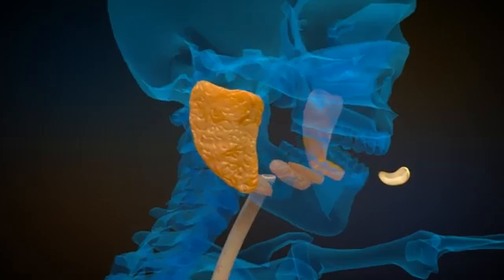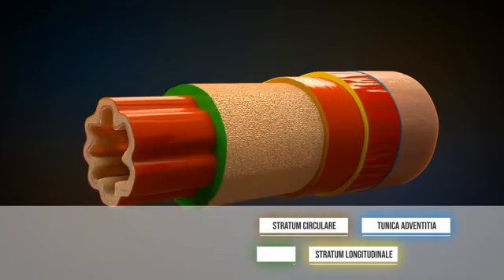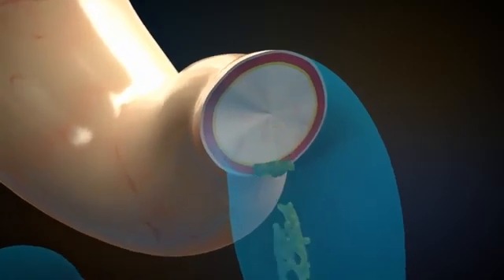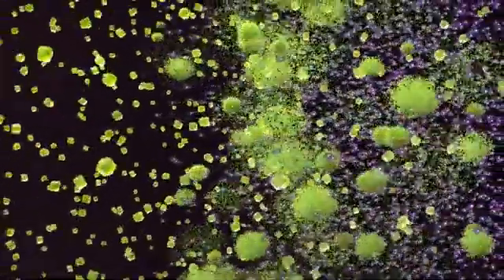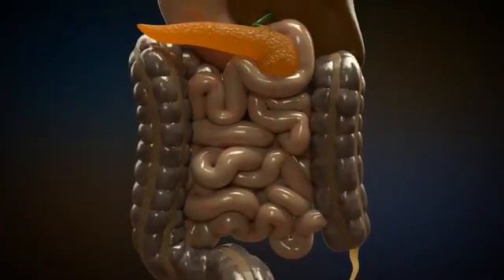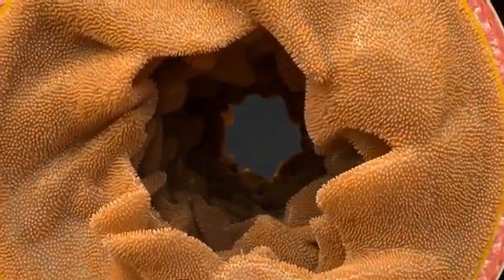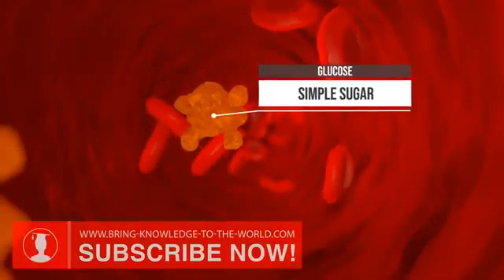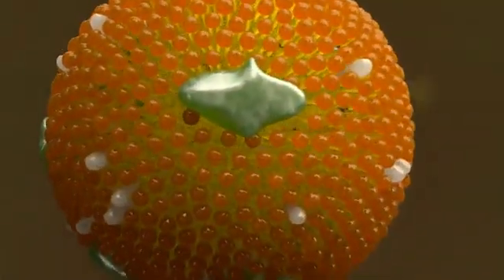digestive system human by dharmendra sharma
sahara hospital digestive system asan sabdo me